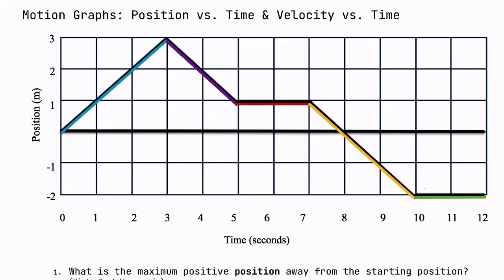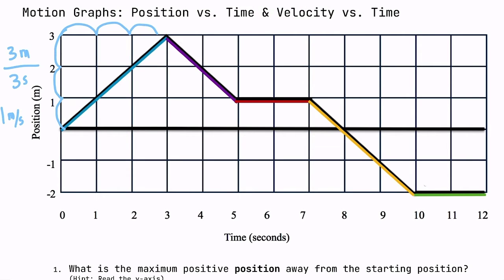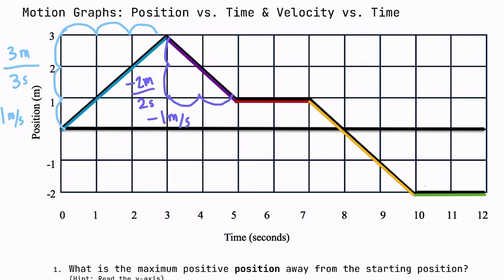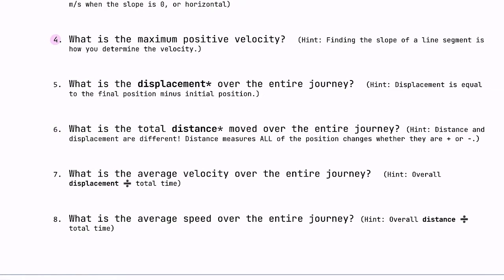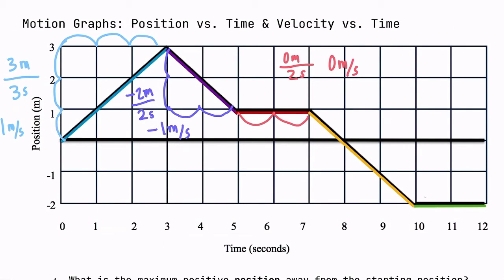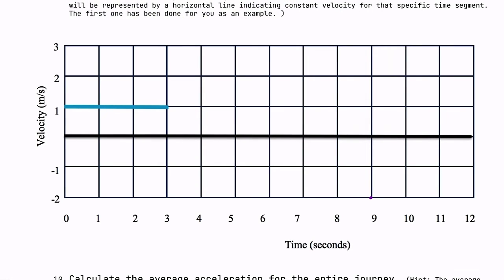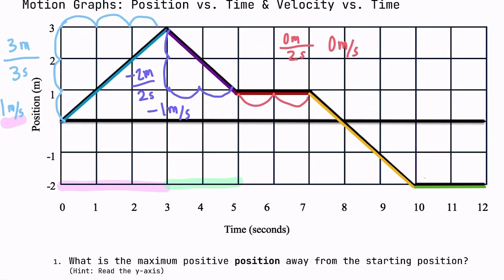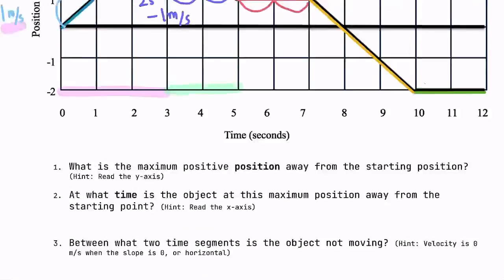Motion Graphs: Position vs. Time and Velocity vs. Time